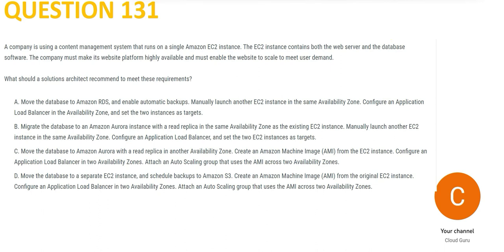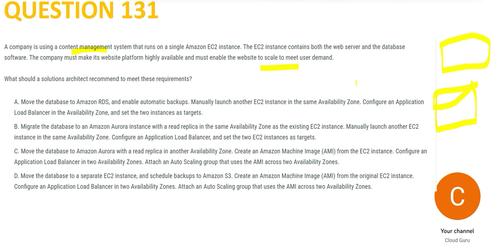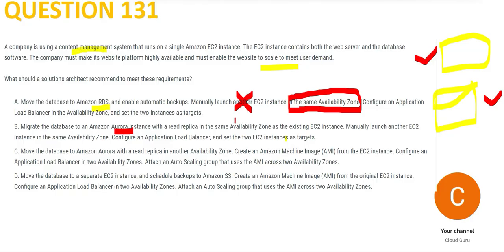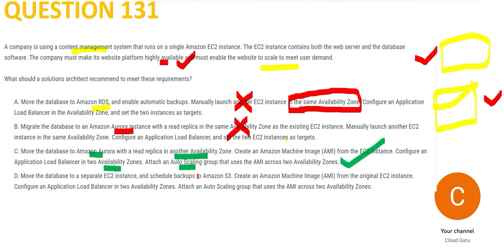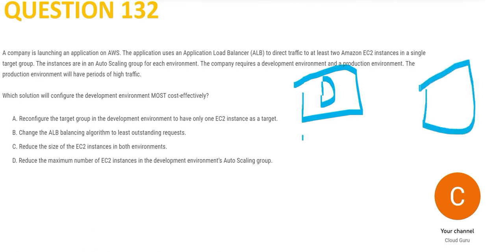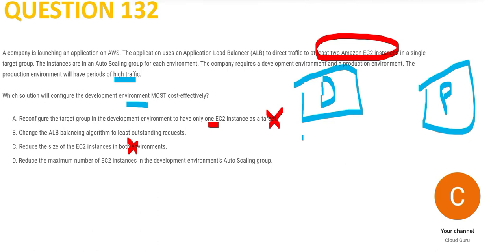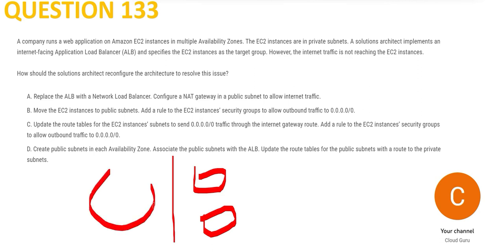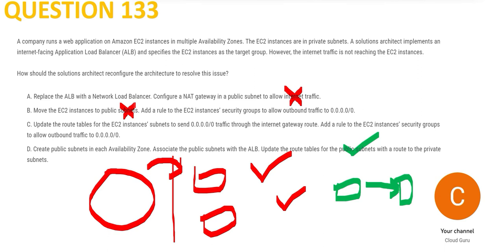AWS SAA C03 - PART 59